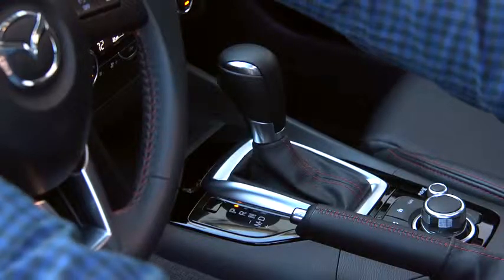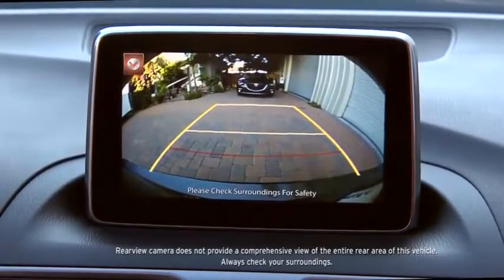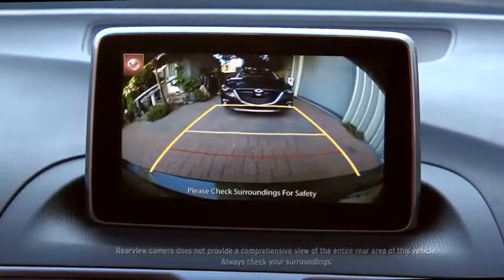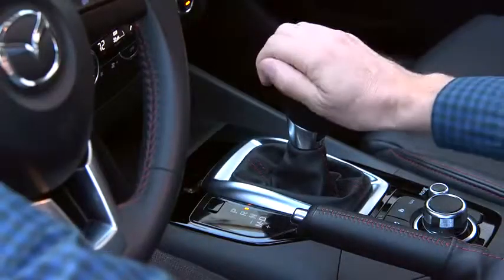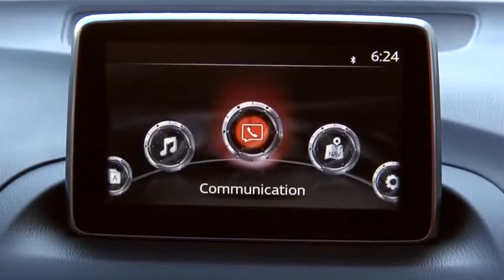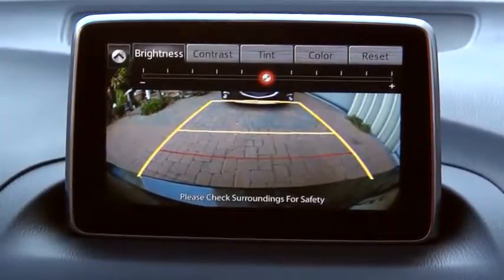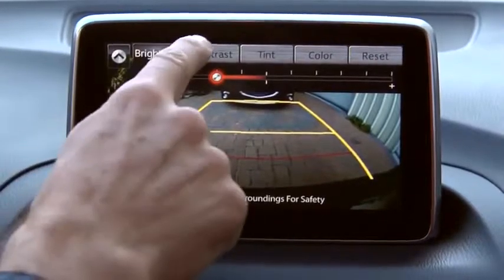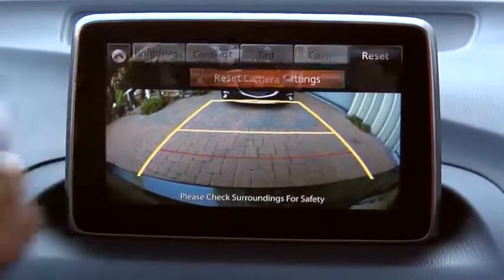Mazda3 Rearview Camera